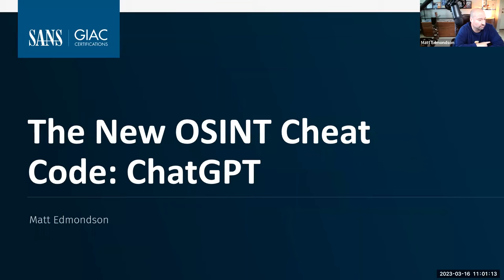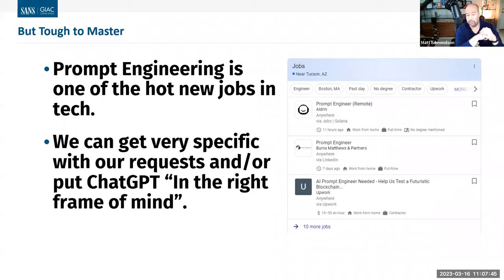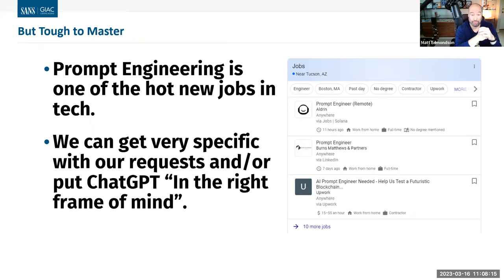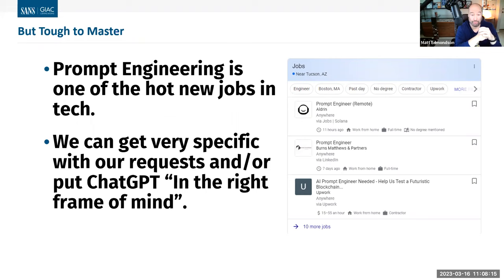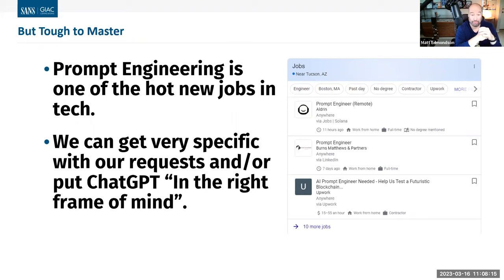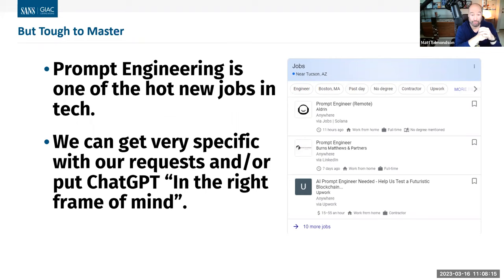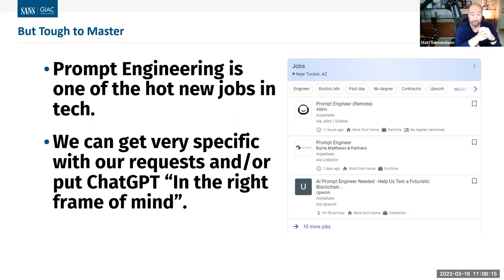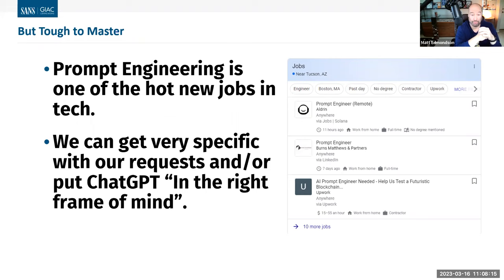The New OSINT Cheat Code: ChatGPT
The intelligence cycle is a six-step process to gather, analyze, and disseminate intelligence information. During the webinar, we will discuss how ChatGPT, an AI-based language model, can assist in each phase of this process.

We’ll provide real-world examples of ChatGPT being used to drastically reduce the time it takes to go from concept to functionality and to help us learn while we’re using it.